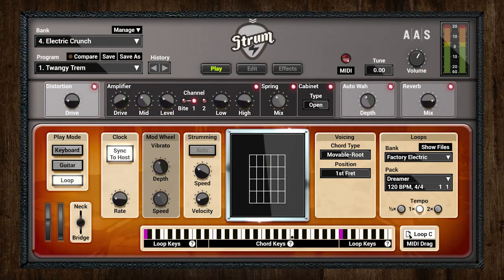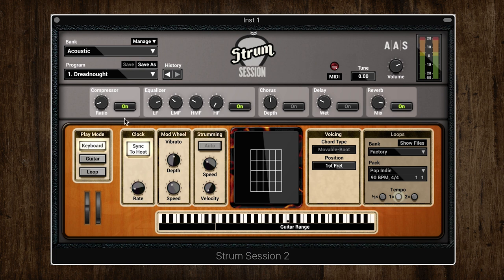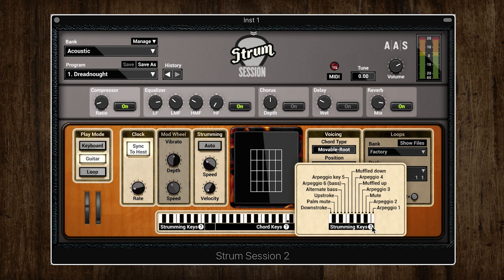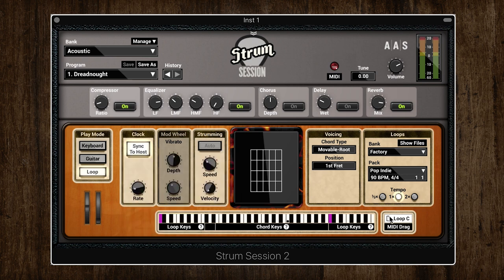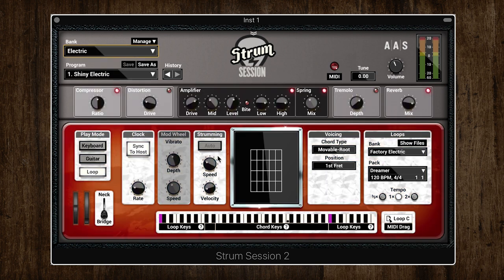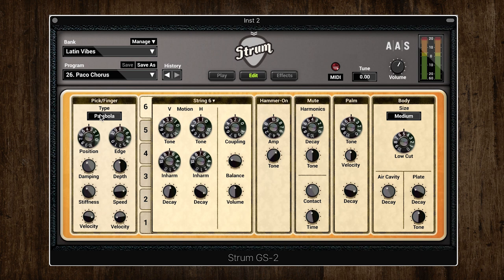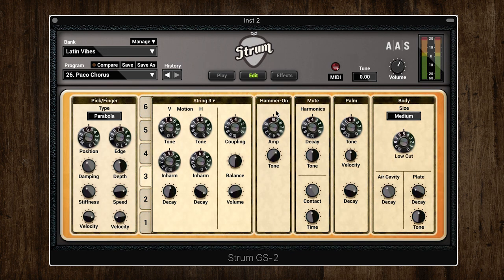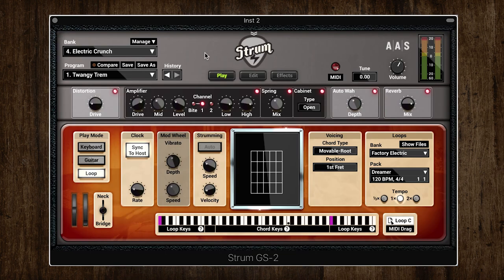Applied Acoustic Systems Strum Session vs Strum GS-2 guitar plug-in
In this video we take a look at Applied Acoustic Systems' one-of-a-kind physical modelling virtual guitar, Strum. We discuss two versions, the lighter Strum Session and Strum GS-2 and compare the two instruments, looking at what features are included in each.